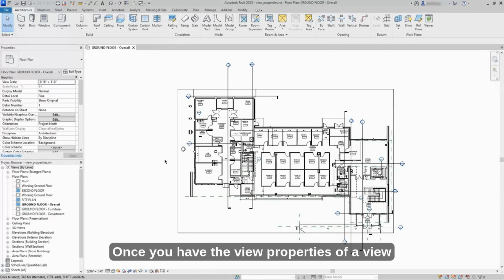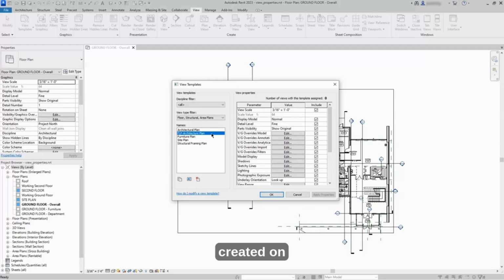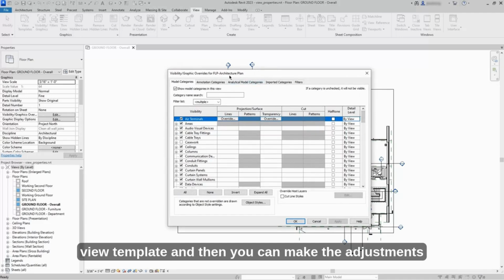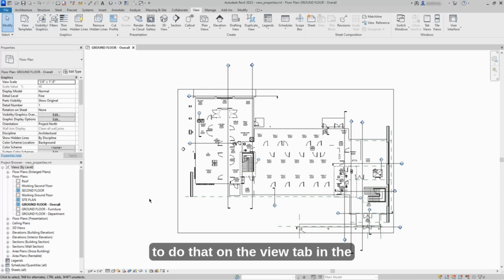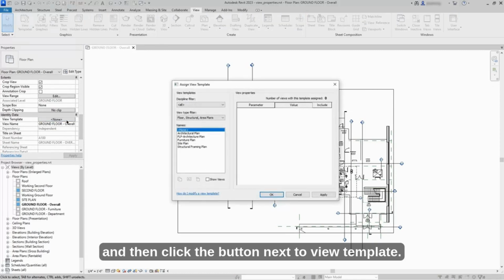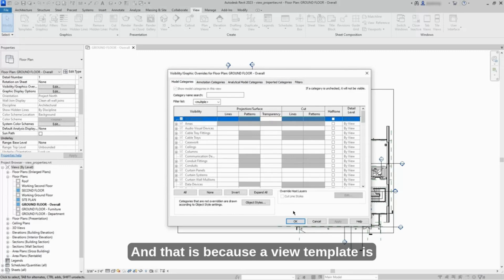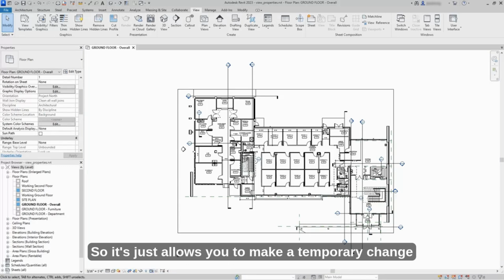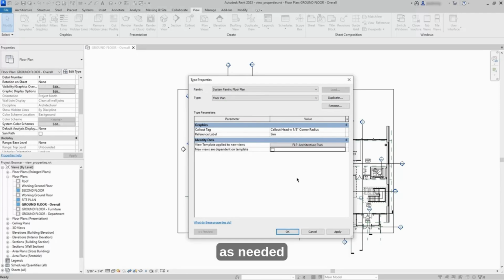Revit Tutorial - Create and use view templates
Learn how to create and use Revit View Templates to standardize and control your project views.
In this tutorial, you’ll discover:

How to create a View Template from an existing view.

The difference between applying vs assigning a view template.

How to manage view properties, visibility settings, and overrides.

Using temporary view properties for quick adjustments.

Setting default templates for new views.

This lesson will help you save time, maintain consistency, and improve your BIM workflow in Autodesk Revit.